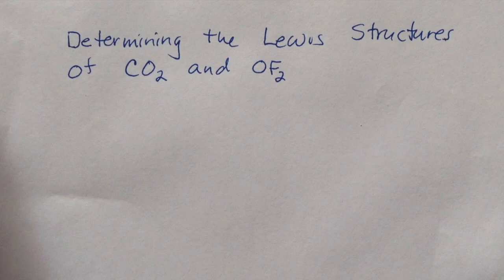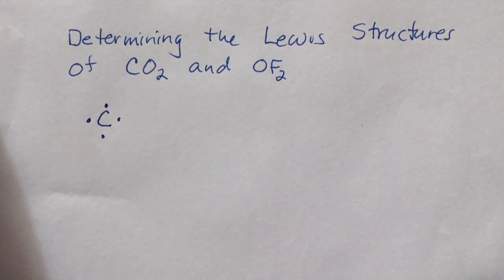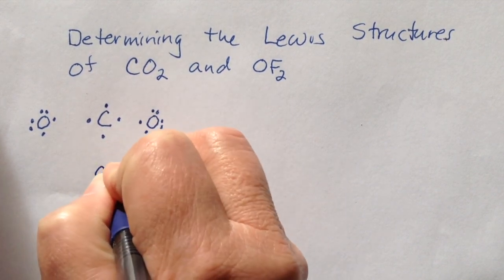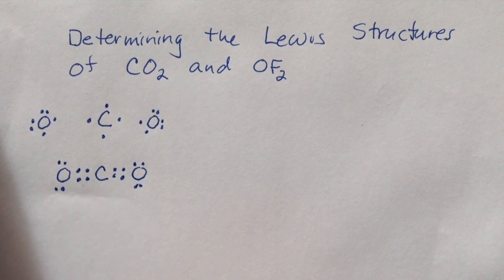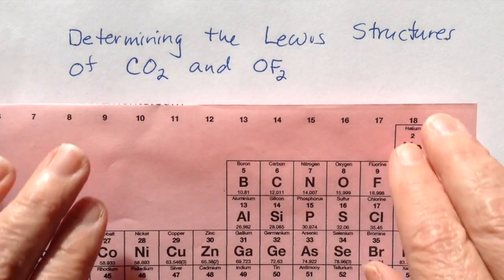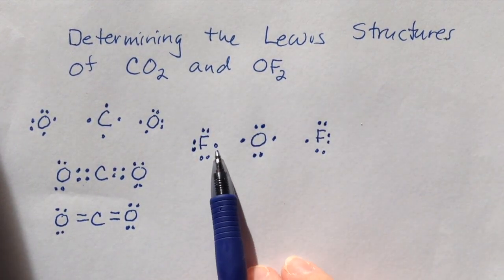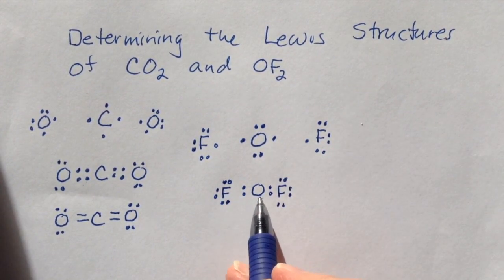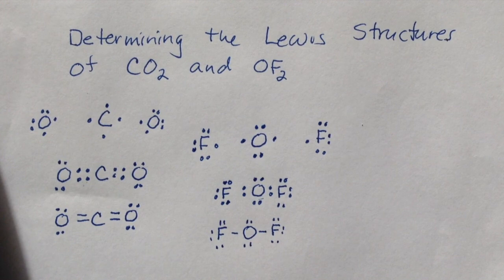Lewis Dot Structures of CO2 and OF2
The Canvas Way to Determine the Lewis Dot Structures of carbon dioxide and oxygen difluoride.